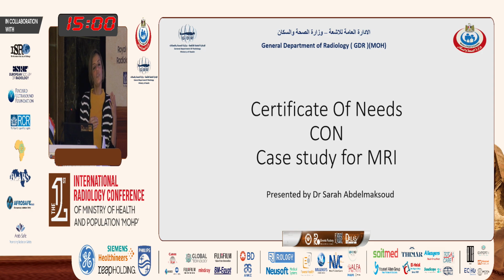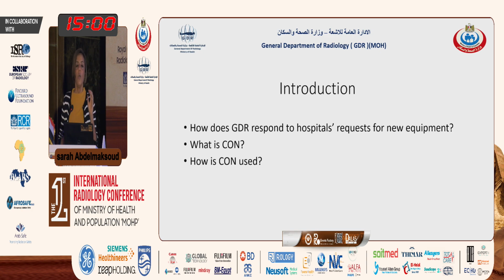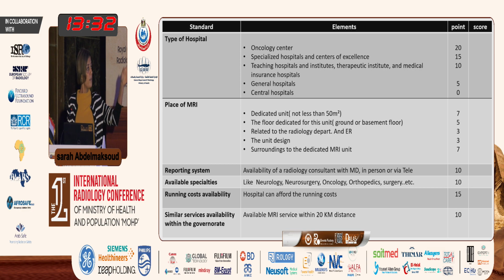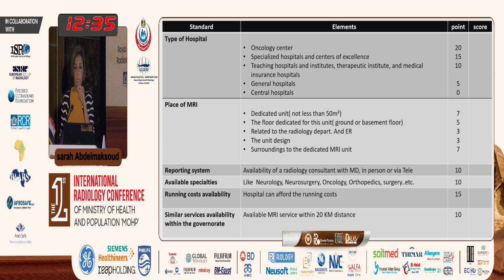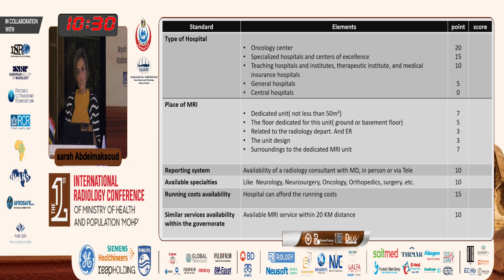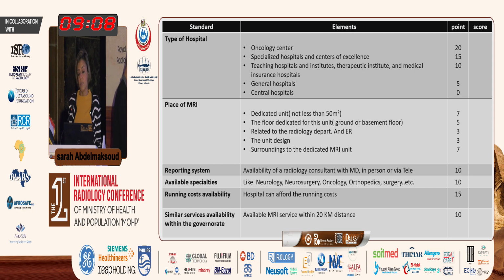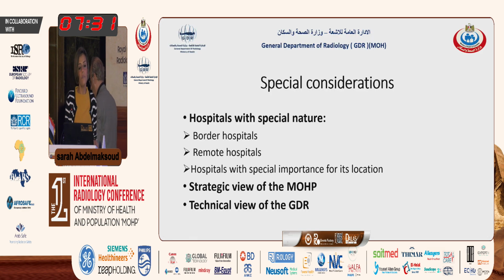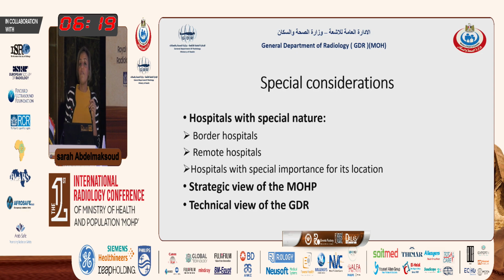Certificate Of Needs CON Case Study For MRI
Prof. Sara Fawzi

’MOHP’
in collaboration with:
2-3-4 November, 2022
Cairo, Egypt